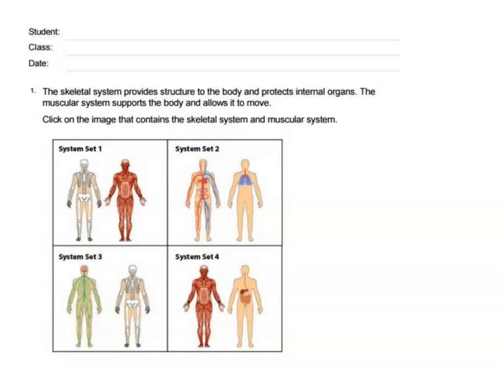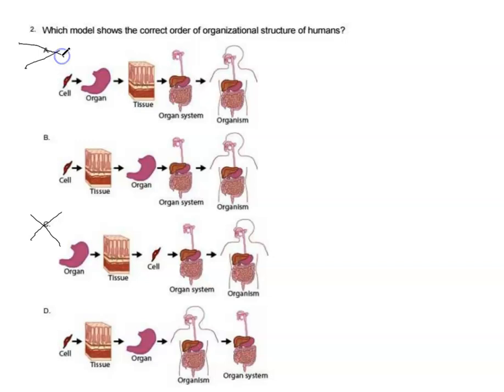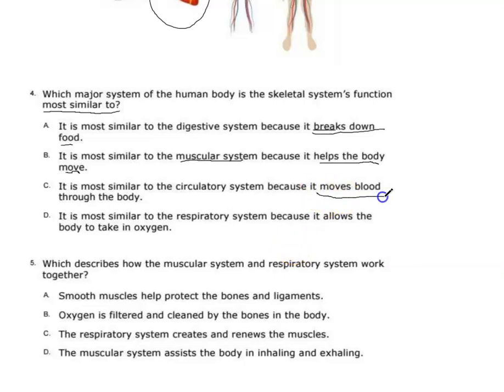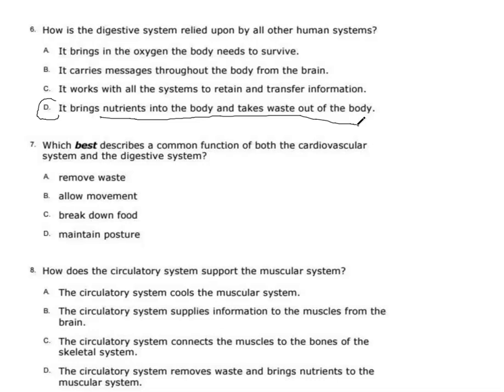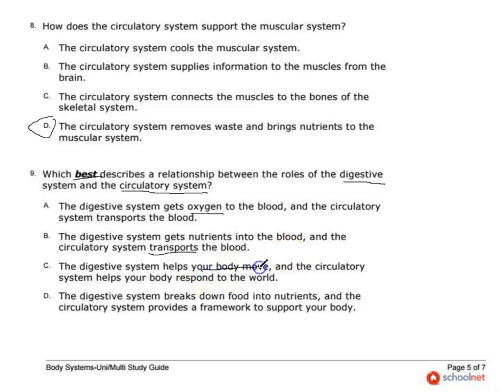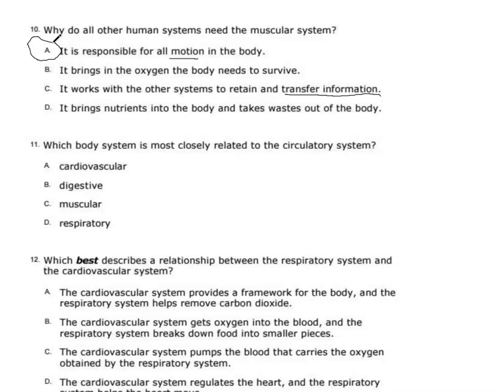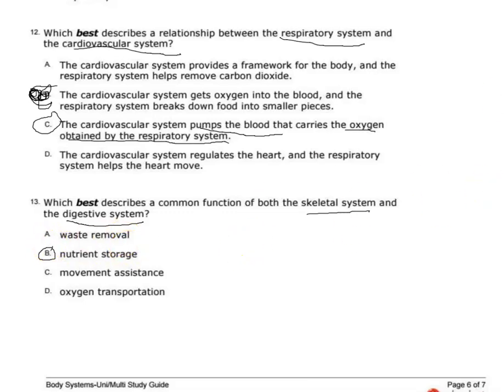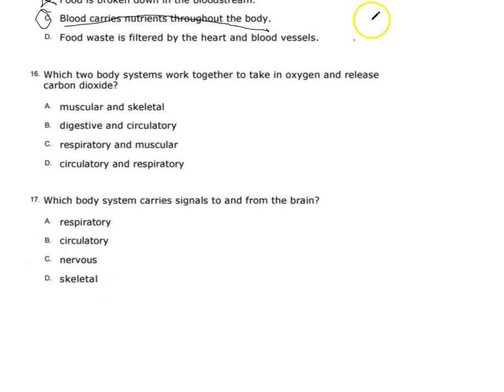Body Systems Study Guide